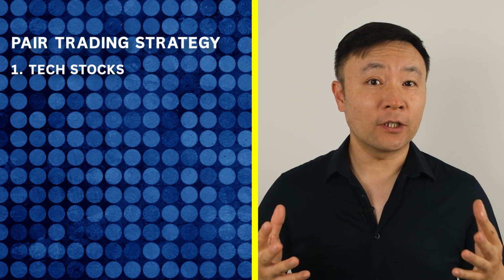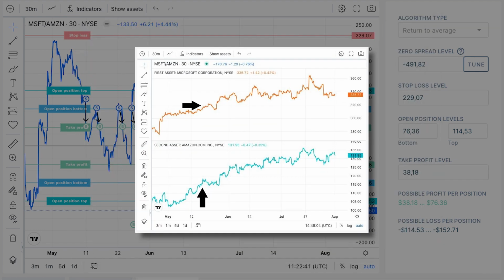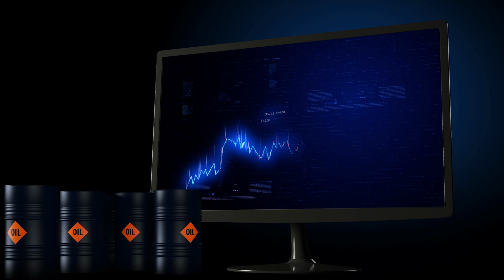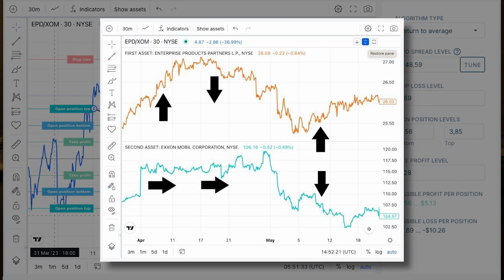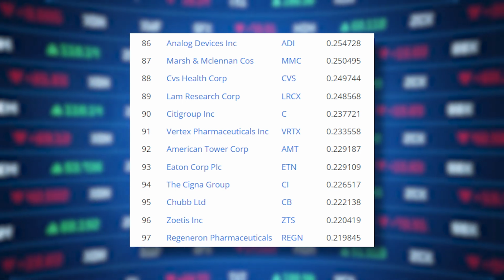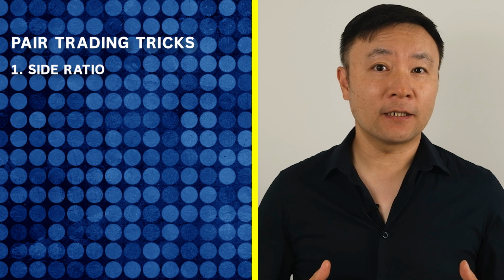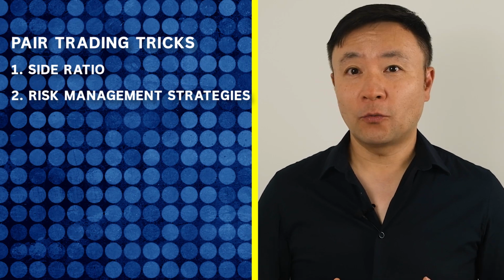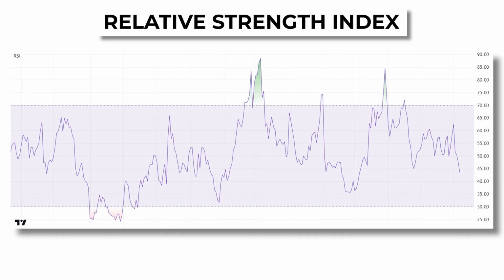GAINTRADE // WEBINAR 2 // PAIR TRADING STRATEGIES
We'll walk through 3 strategies you can implement right away to start profiting. We'll share live trade examples from our GainTrade AI bot so you can see how and why it identified opportunities. Plus, we'll give you tips to improve your own pair trading.